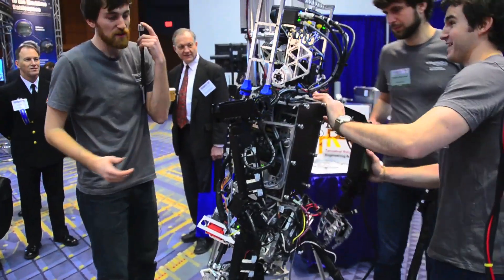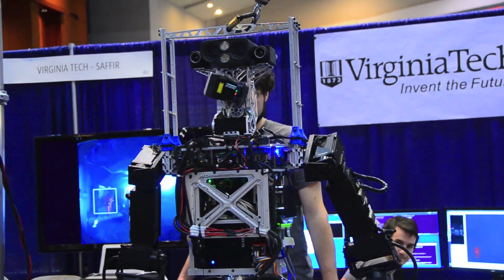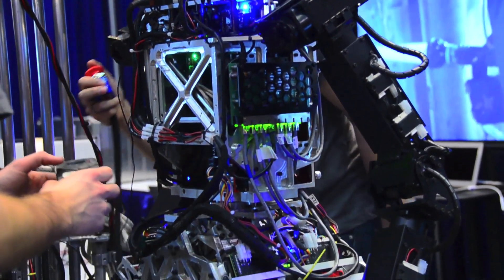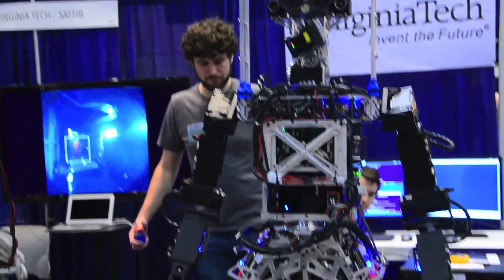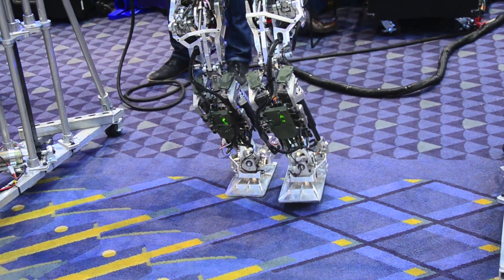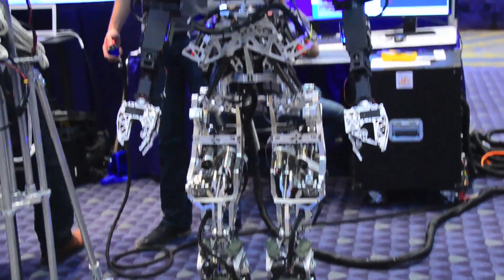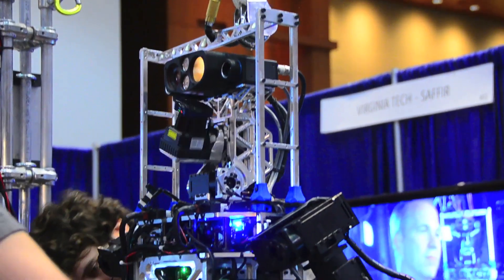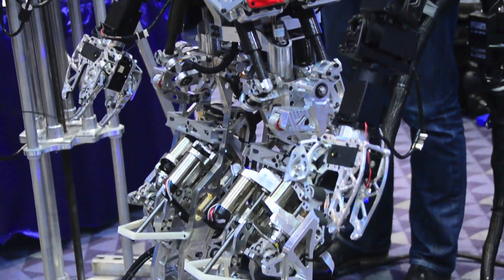These Robots Will Save You From Disasters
Virginia Tech's DARPA robot THOR fights fires on ships, while ESCHER will take on disaster areas.